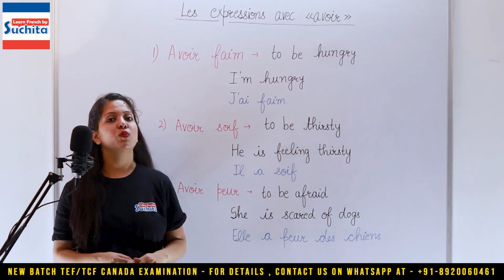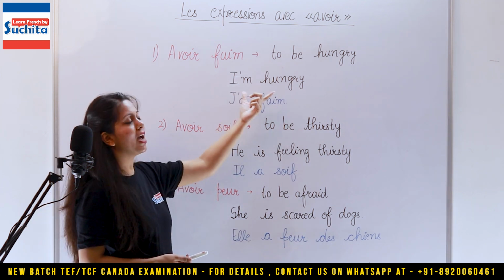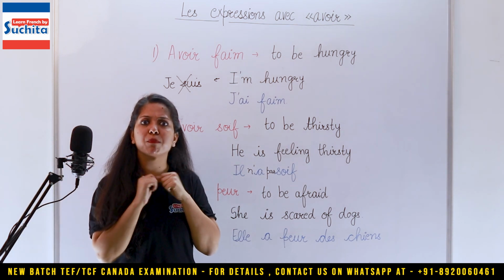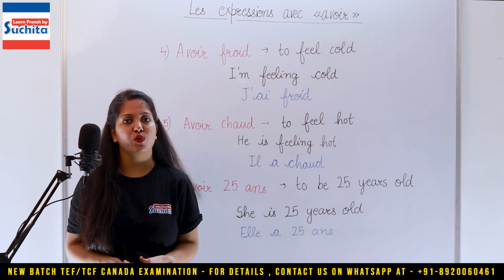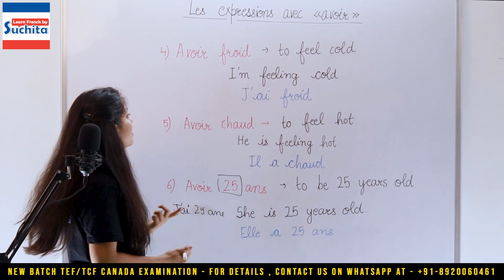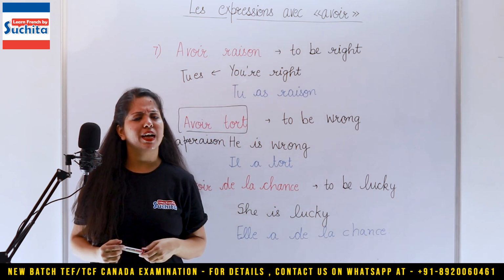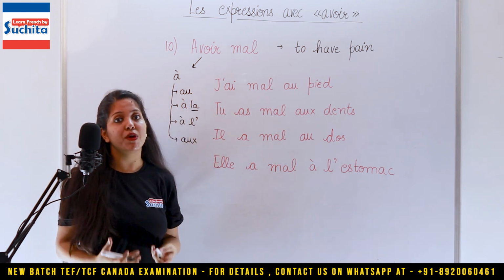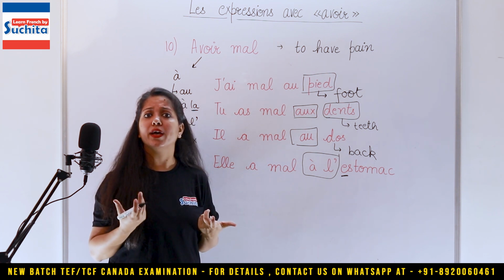Les expressions avec avoir (Expressions with avoir) | By Suchita | For Classes - +91-8920060461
teaches you 10 expressions with the verbe "avoir" in French.| For Classes : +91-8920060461